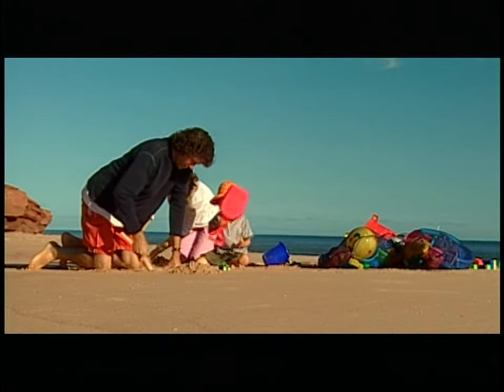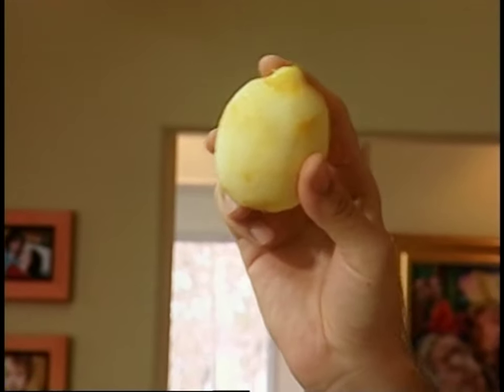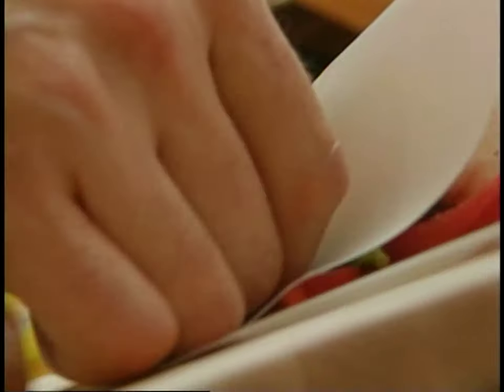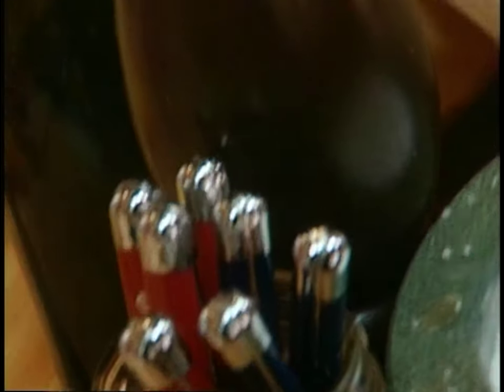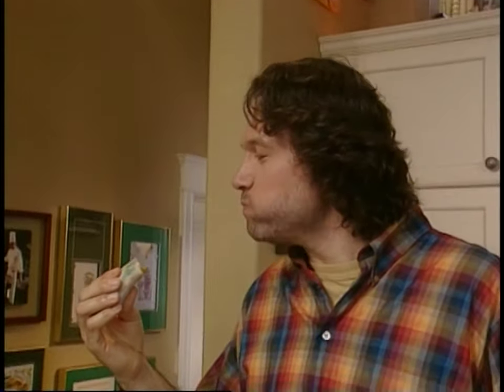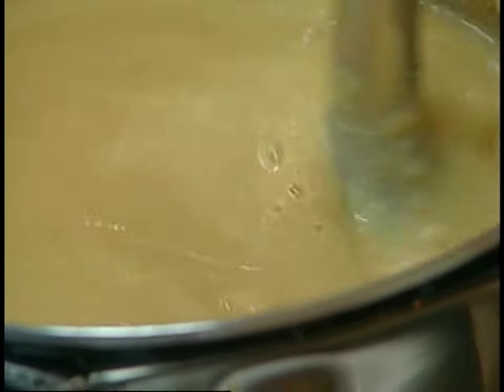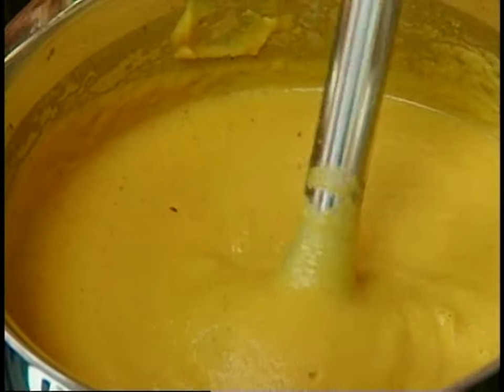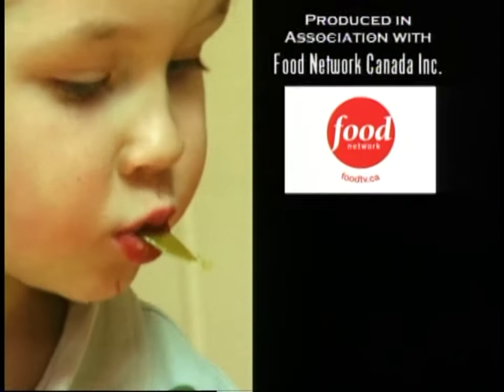Colorful Halibut - Chef at Home (Full Episode) | Cooking Show with Chef Michael Smith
Paper-baked halibut with julienne vegetables, rice paper tuna salad roll, cherry tomato crisp and curried cauliflower soup with red pepper puree add colourful flavour to Michael’s dinner table.